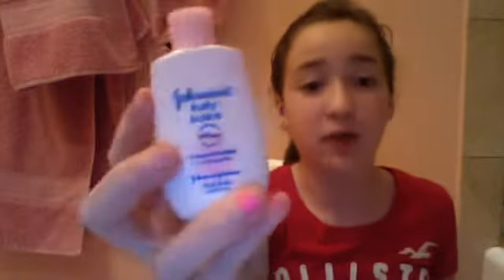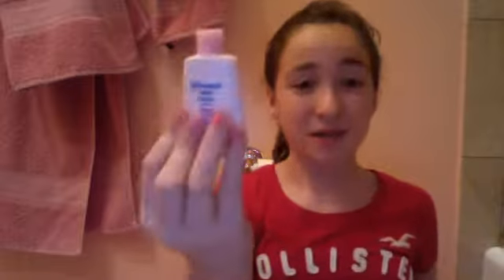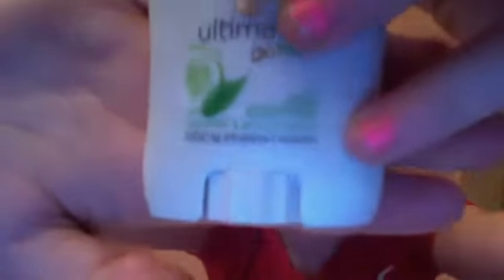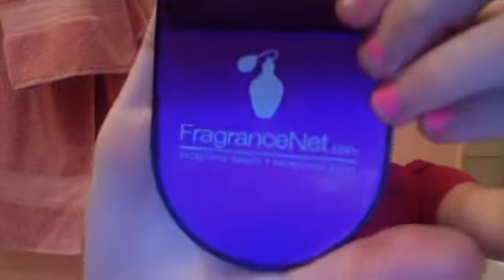Whats In My Purse!!